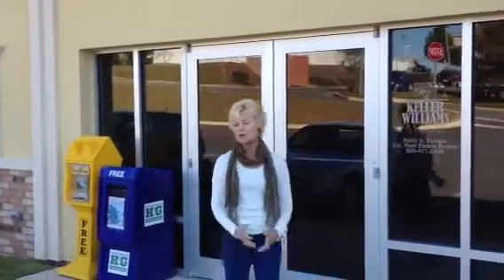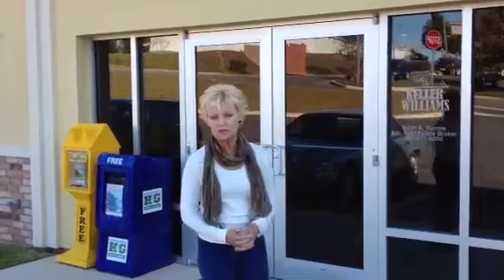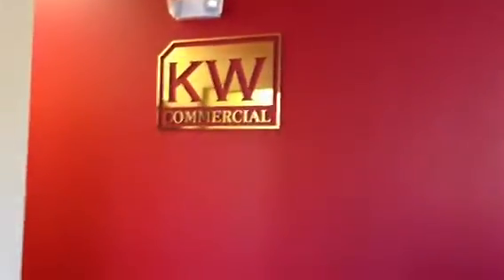Real Estate for Sale in Pensacola, Florida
Visit Diane Harmon for all your Real Estate needs in Pensacola and surrounding areas. As a Keller Williams agent I can help you find the home of your dreams or assist you in getting your home on the market and SOLD. A proven real estate professional.